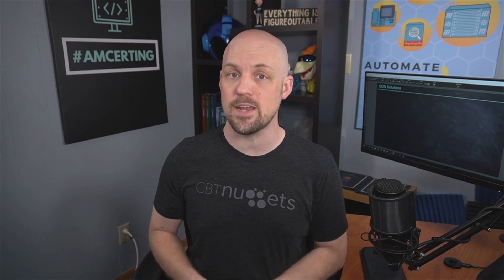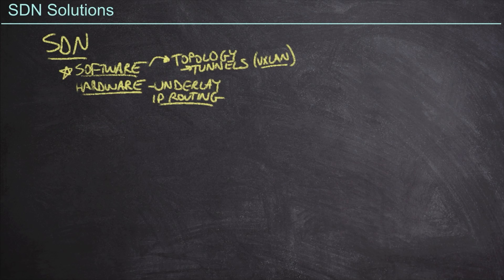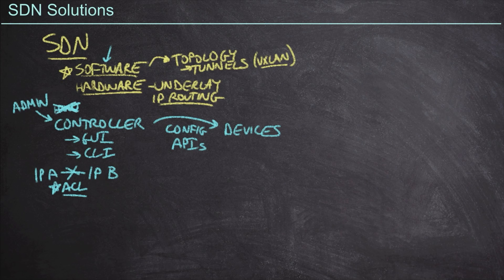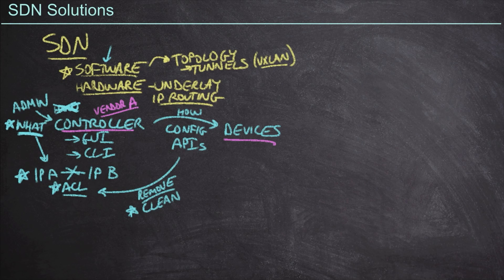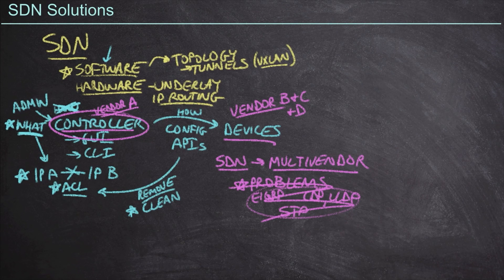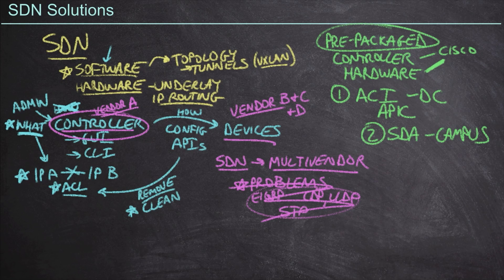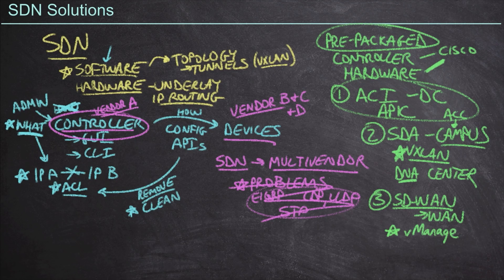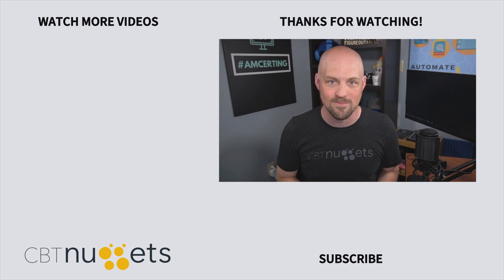What Exactly is SDN?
SDN stands for software-defined network. Software-defined networks are the semi-new hotness in the IT industry. But what exactly is an SDN?

At the heart of each SDN is a software management system. This application controller manages the entire software-defined network. At its very essence, this is what makes an SDN so powerful.
In a traditional network environment, network administrators need to configure each component in their networks manually. This leaves a lot of room for errors. Because components can’t speak with each at the software level, a traditional network also lacks new security and routing features.

Essentially, an SDN exists in two layers. The bottom layer of an SDN encompasses the hardware. The hardware only needs to be configured enough to ensure each component can communicate with each other. The software controller does the rest. That software controller works at the layer 3 level of the network.

For instance, if a network admin wants to connect multiple locations through a WAN, they don’t need to create the various mechanisms required to make that WAN function. They only need to configure that intent through the software controller.

That’s the power of an SDN. Network engineers only need to define the intent of the network. The application controller handles the construction of each network component after that.

How does the software controller manage an SDN autonomously? They use the power of the API.
APIs are powerful things. They expand the software-defined network beyond the management control interface. For instance, network engineers can use automation and orchestration frameworks to automate network deployment.

If you are familiar with Chef or Puppet, you might understand why this is such a big deal. Tools like Chef, Puppet, and Terraform can be used for network automation, management, and deployment. They can also be used to create self-healing networks, too!

This makes network configuration and deployment versionable. SVNs can be used with the SDN. If a network deployment breaks the system, it’s easy to roll that deployment back within moments. Version control software also creates documentation and history - a vital process in the IT world.

So, without further ado, watch this video and start learning today!